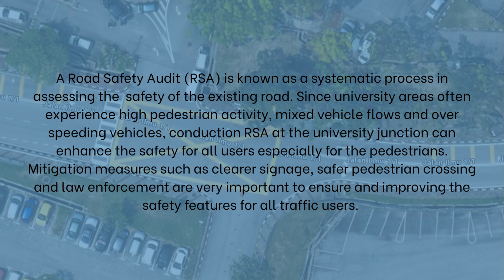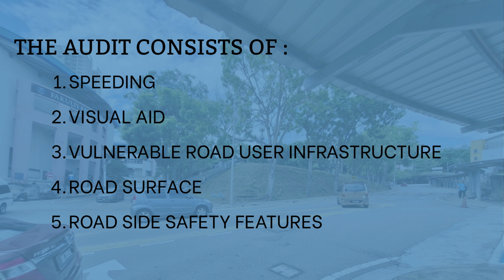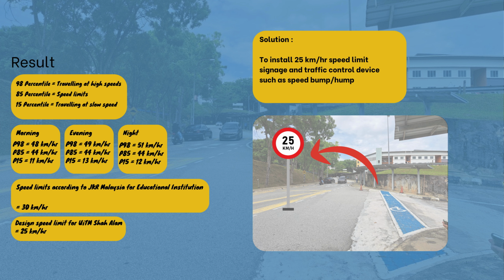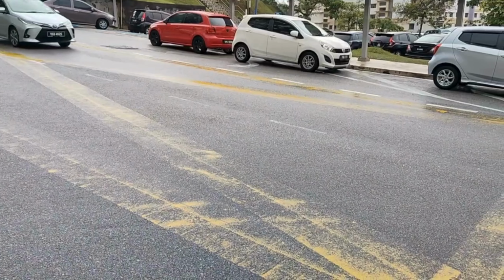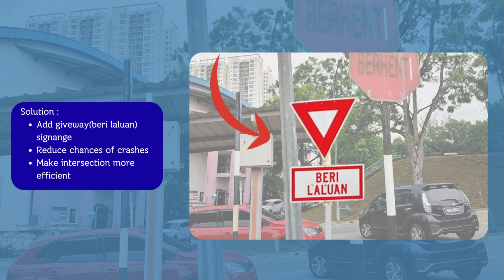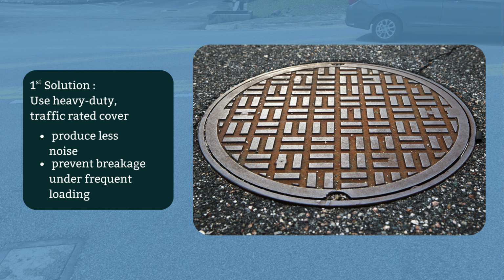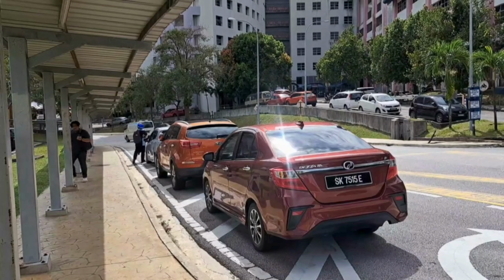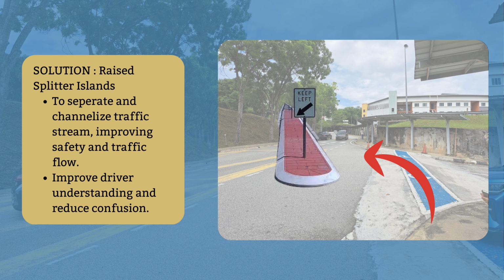ROAD SAFETY AUDIT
GROUP 1 (6C2B)
MEMBERS
1. ARY ARMAND BIN ZAIDI
2. KIASATINA BINTI MOHD KHAIRI
3. MACQUIRINE ELCINDY ANAK MATHIAS
4. WAN NURSARAH SUHAILI BINTI ALUWI
5. ZULAIKHA BINTI KHALID